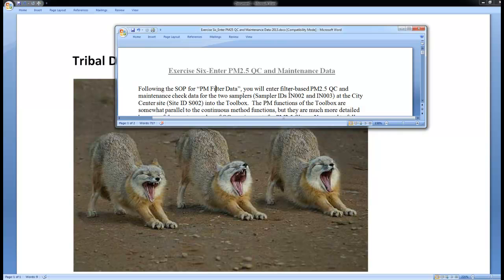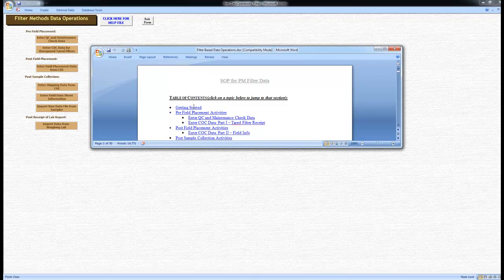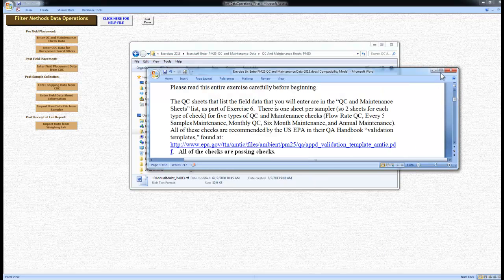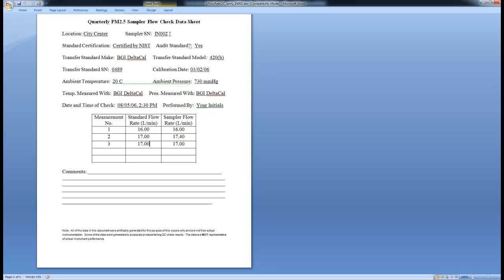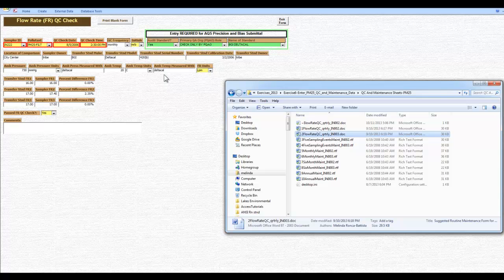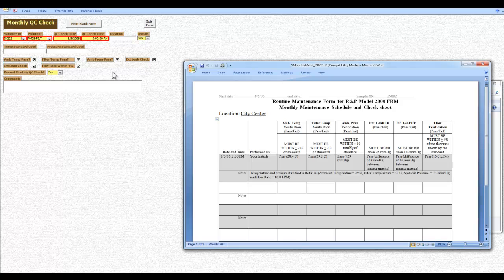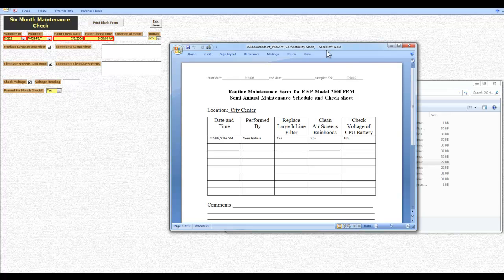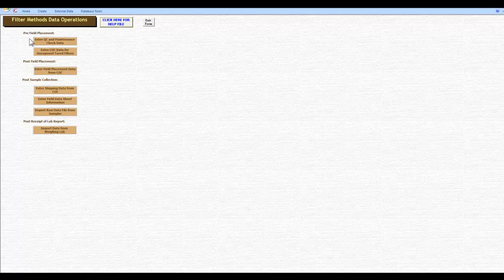Toolbox 2.1: PM2.5 Filter Quality Control Data (6)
PM2.5 filter-based QC and maintenance data entry, including flow rate checks, cleaning and maintenance activities, and 6-month and annual check data entry for two collocated samplers.